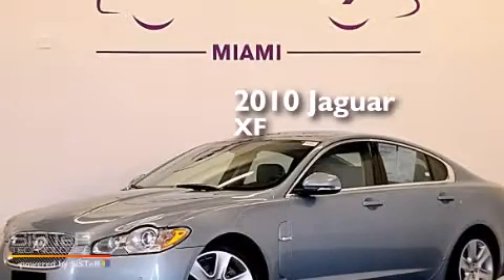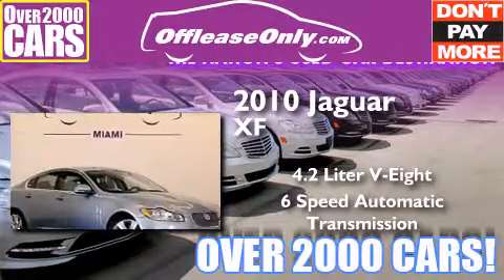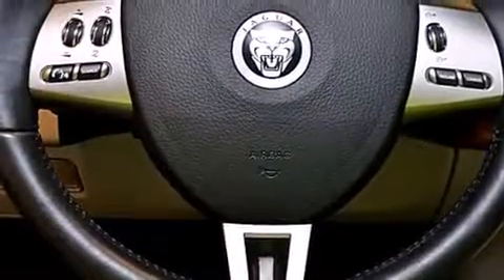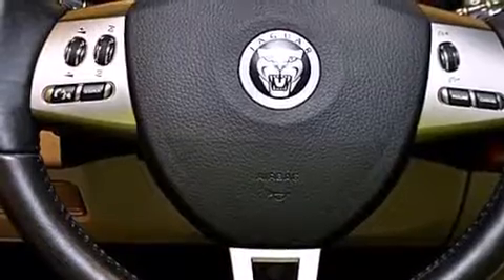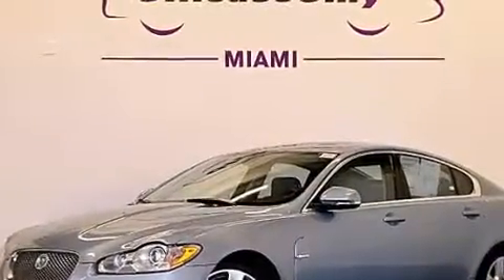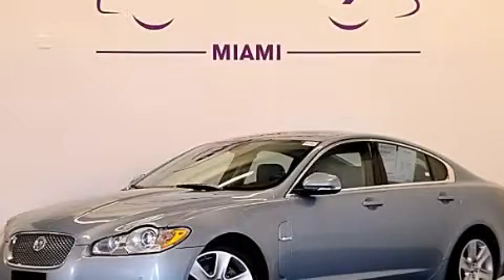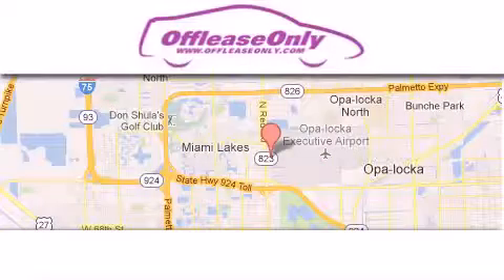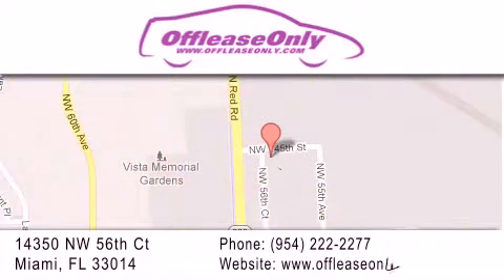2010 Jaguar XF Hiale Fl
We have been honored to serve the Miami FL area , we promise that your experience at our dealership will exceed your expectations ! Year : 2010 Make : Jaguar Model : XF Engine : Gas V8 4.2L/256 Trans . : Automatic Exterior : Frost Blue Miles : 50,865 Interior : Warm Charcoal Stock : 62819 OffLeaseOnly Miami 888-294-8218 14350 NW 56th Ct.